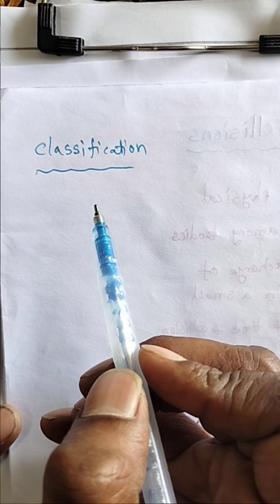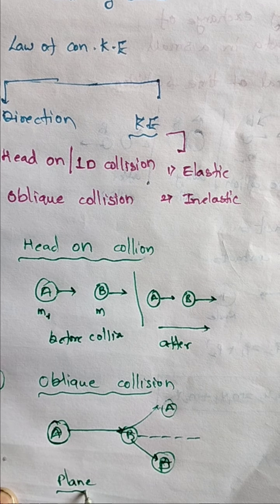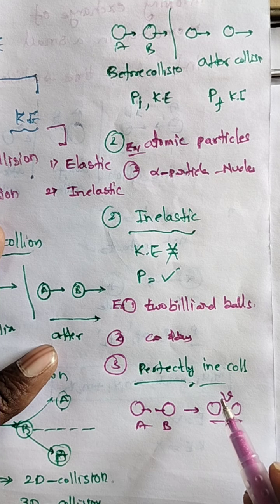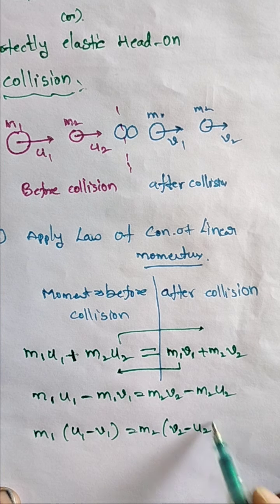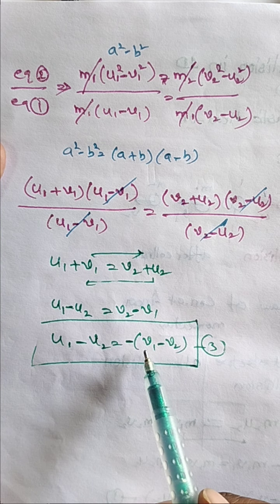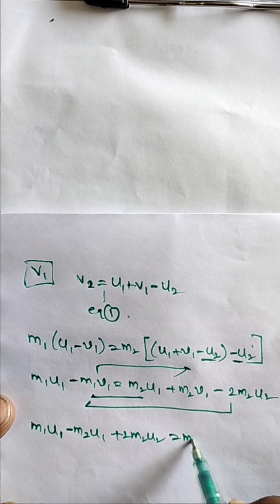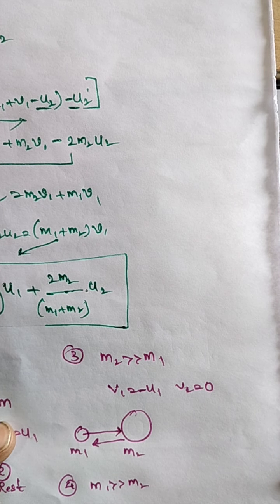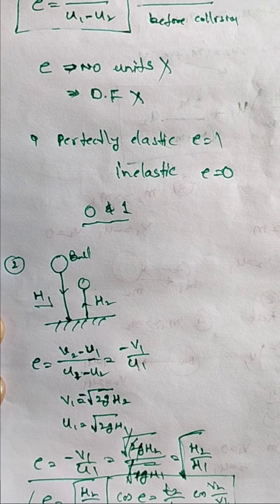collision 1D motion equation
class 11 collision typers and 1D motion equation.easy method